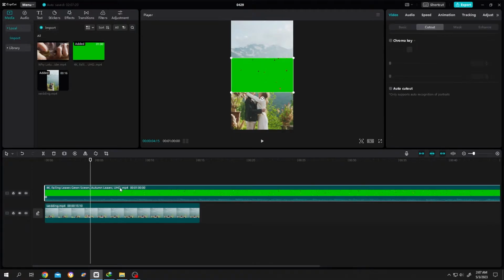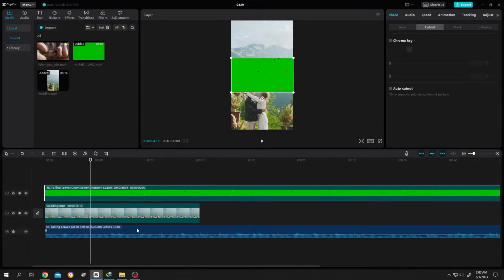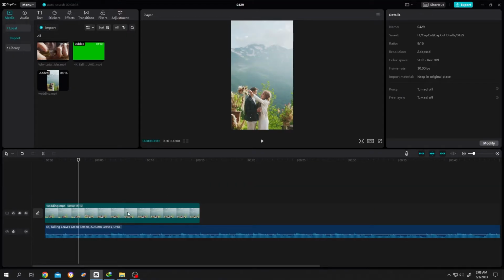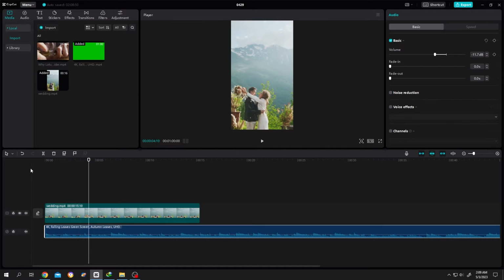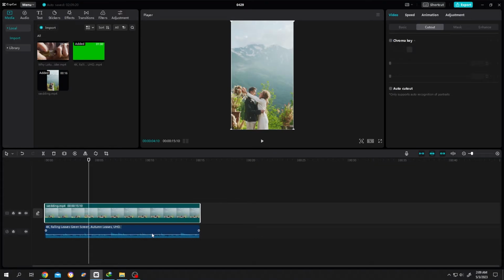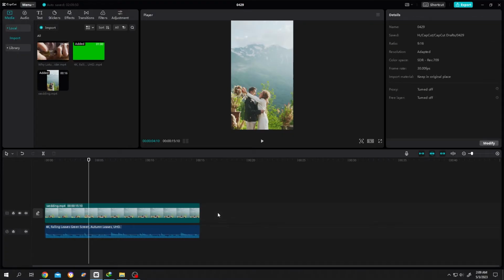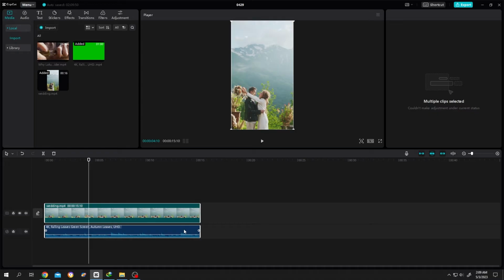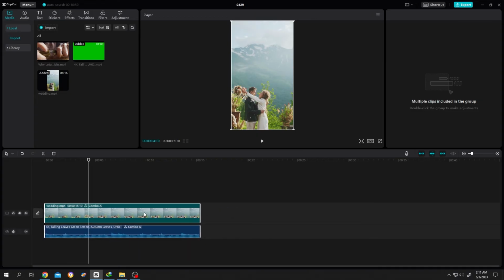How to Separate Audio from Video Layer | CapCut PC Tutorial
How to separate audio and video layer in CapCut. This is a beginner friendly tutorial on CapCut video editing for Windows and Mac user.